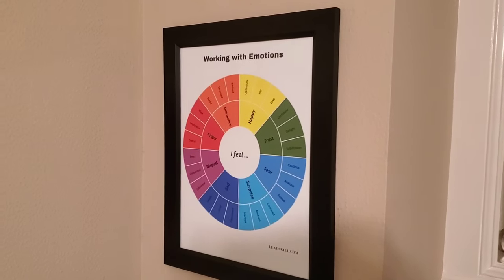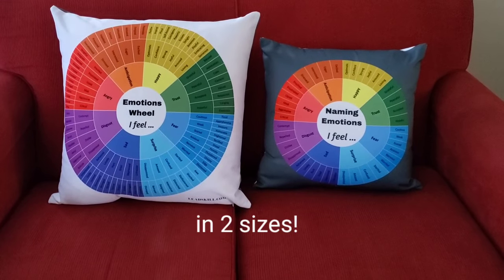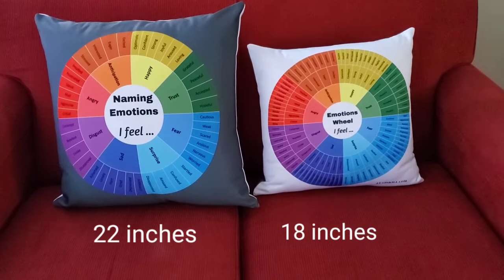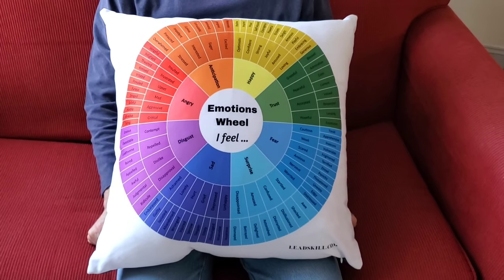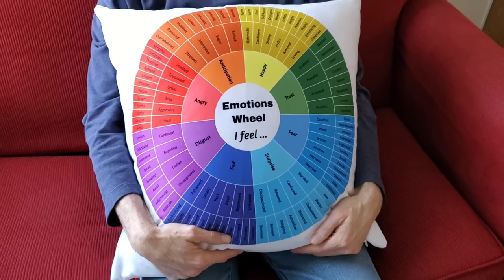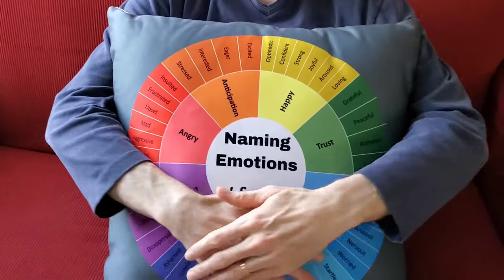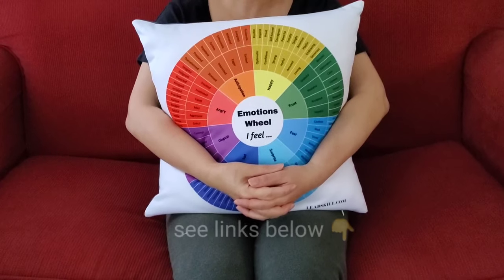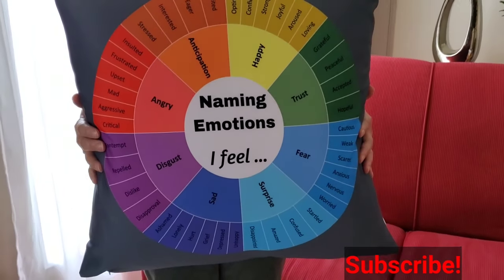Emotion wheel pillow - comfy feelings wheel!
An emotion wheel helps us name our feelings. With the right words, we can fully express and better manage our emotions.

What's the best feelings wheel to have? The one you will use!
Some people prefer the full wheel with all the words they can get.  Others get overwhelmed by too many words and need a more focused group that still helps them fully express what they're feeling. Why do you have to choose between two?  Why not get one pillow that has two wheels on it?

 Why not get all the emotions and words of a feelings wheel in a huggable form!  An emotion wheel pillow belongs in every home and office and is more than just a striking conversation piece; it's one of the most useful accessories for any living and working area.

If you're a therapist or student of emotion you need a therapy pillow for your therapy office as a soft reference point and an emotional support for clients.  Clients will discover this helps them find and express their feelings better.

Available in two jumbo sizes: ~18"x18" (~45cmX45cm) and ~22"x22" (~56cmX56cm).   There may be minor variances in size as a normal part of fabrication.

Our channel has more videos on how to use a feelings wheel and a video for each one of the core 8 emotions.

Our shop has more products like emotion wheels (in prints, framed and unframed posters, and digital downloads), journals, stickers, lists of emotions, feelings workbooks, mugs and t-shirts with feelings wheels on them.